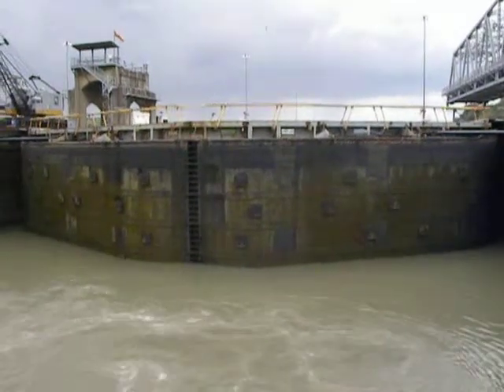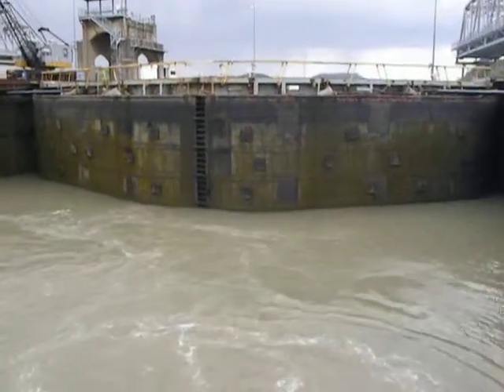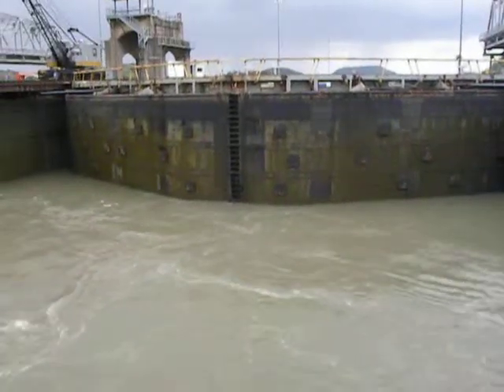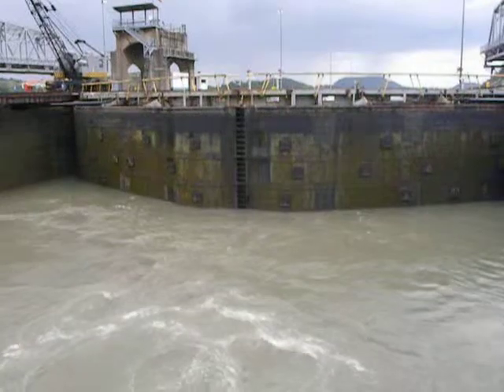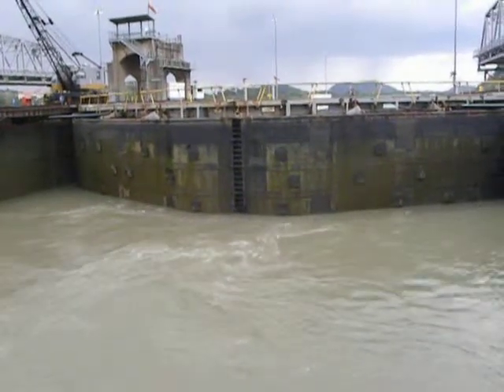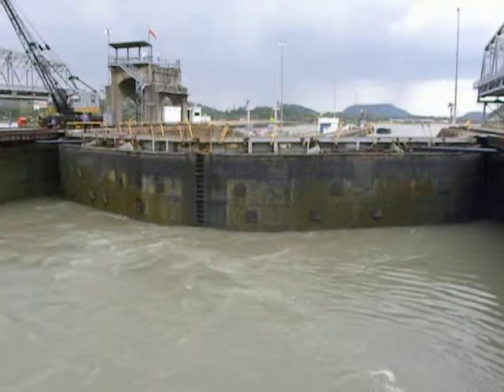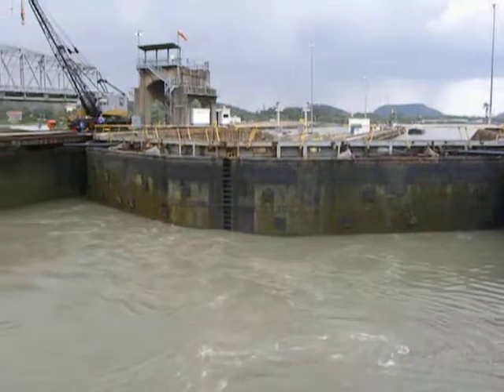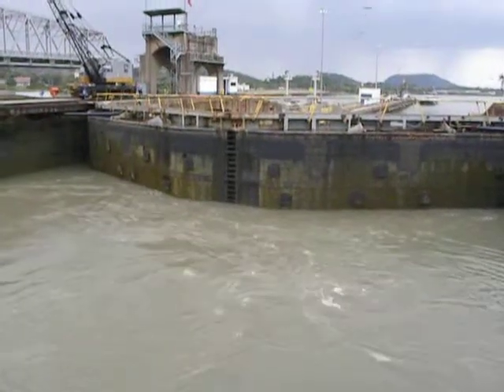Water filling the lock from below